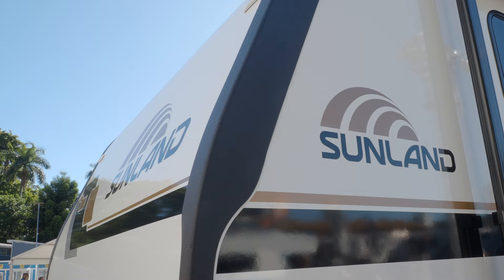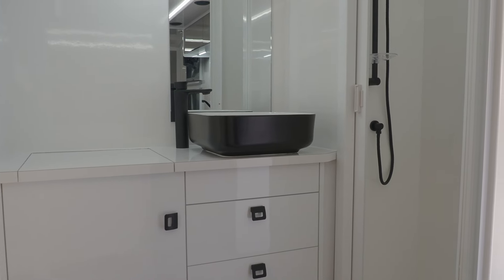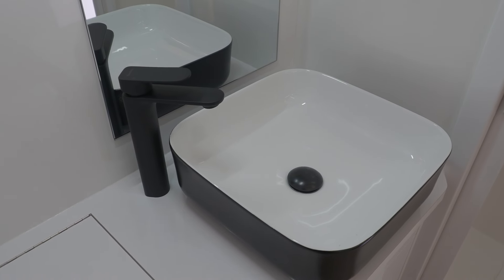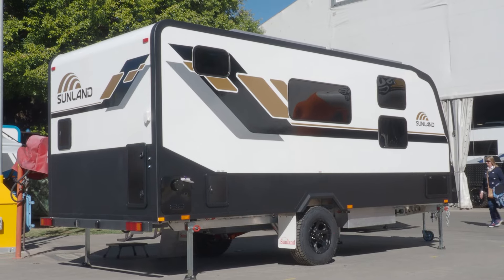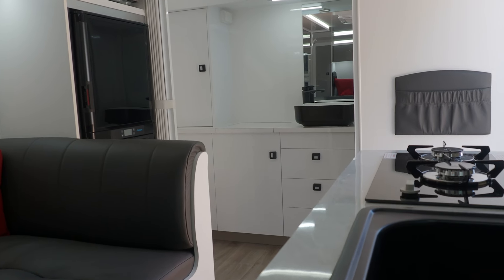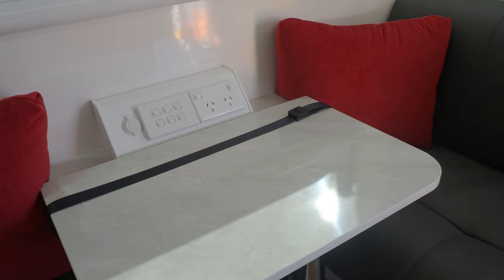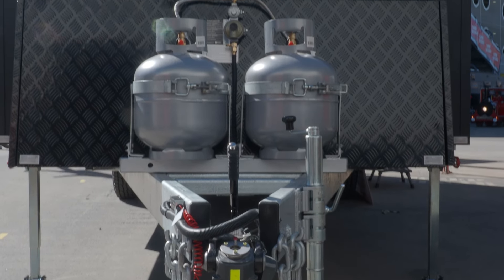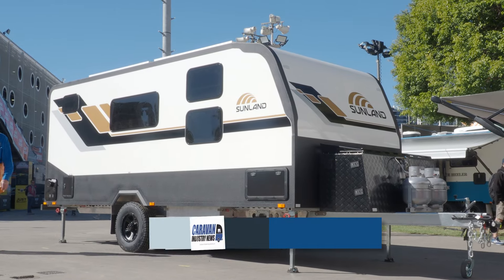Sunland's New Model - Brisbane Caravan Show 2024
Sunland introduces a new, more affordable off-road caravan model, the 186 single axle, maintaining quality and features while targeting a broader audience.